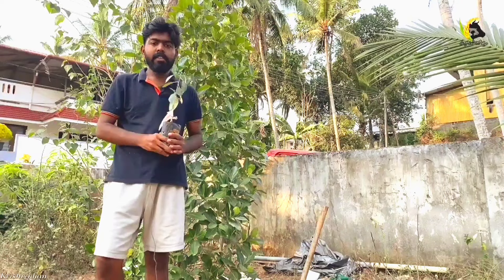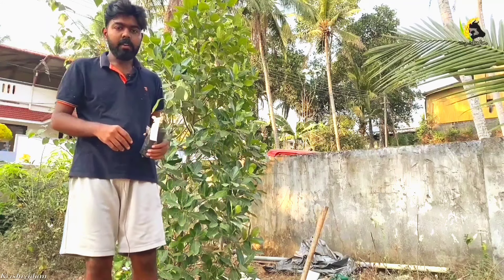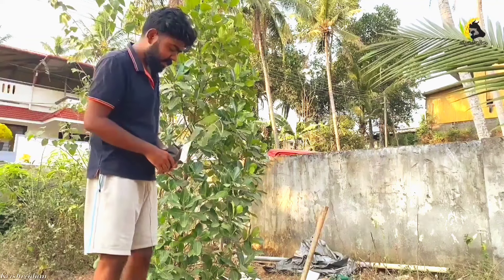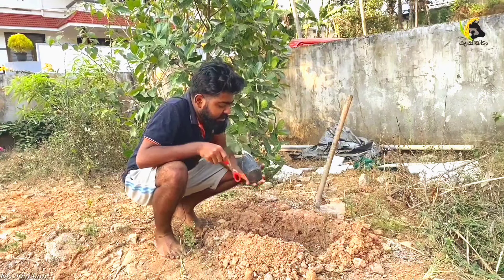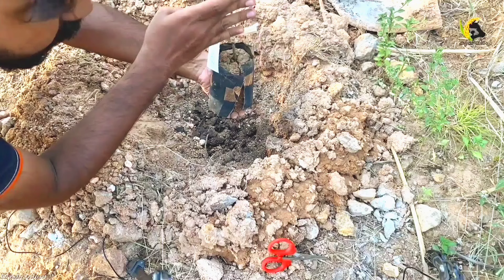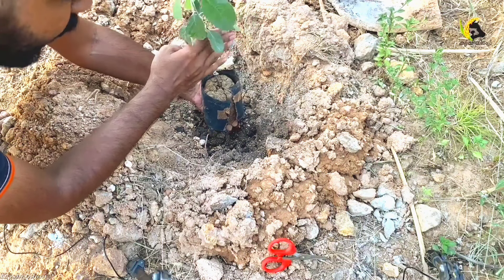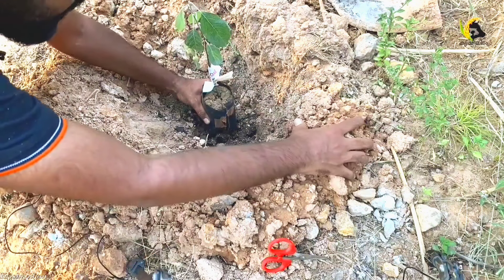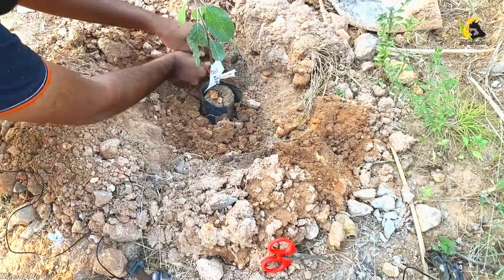നമുക്കും ഈ രീതിയിൽ ആപ്പിൾ കഴിക്കാം..